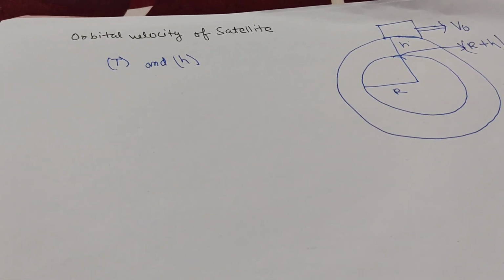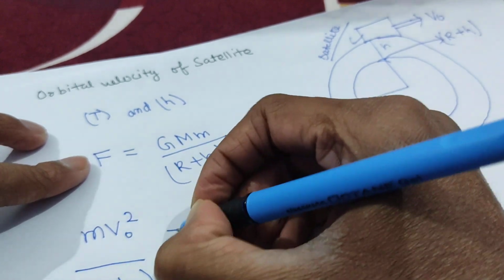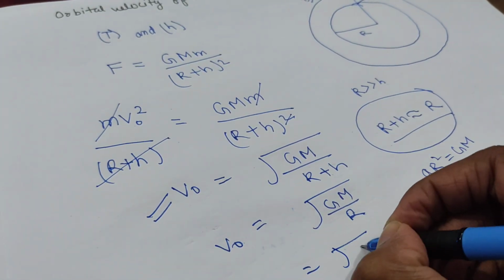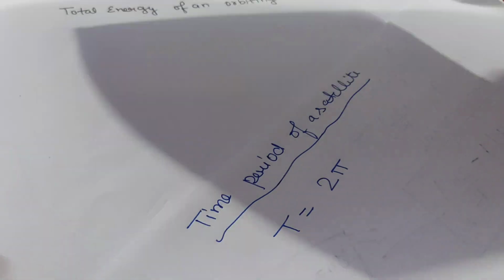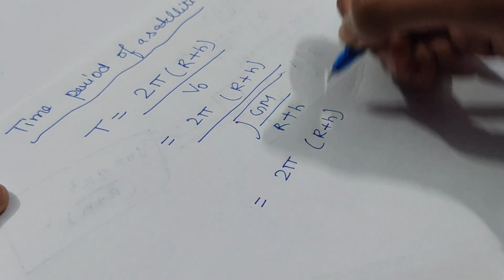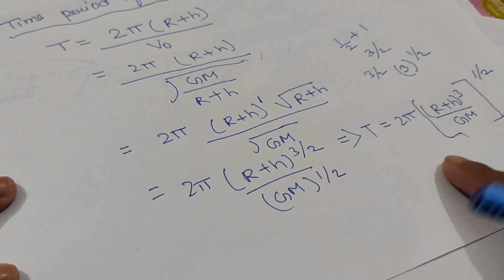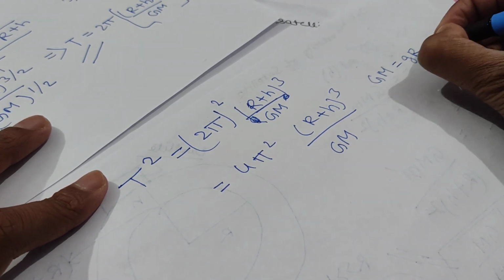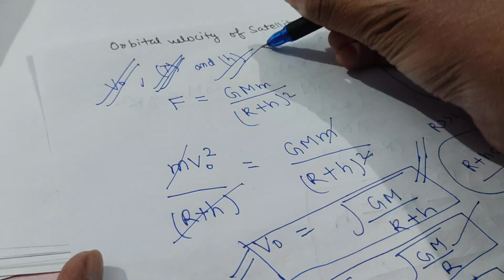Orbital velocity of satellite | Gravitational